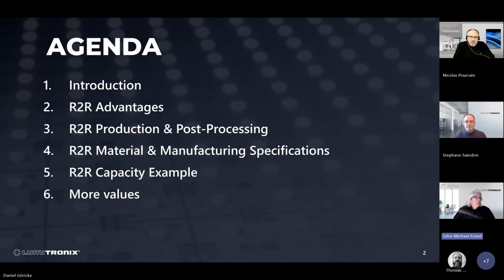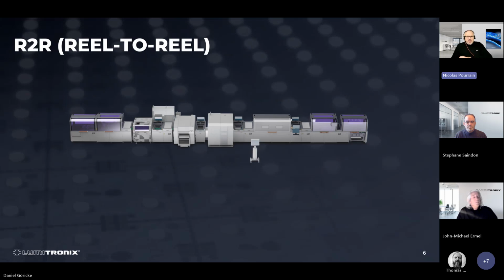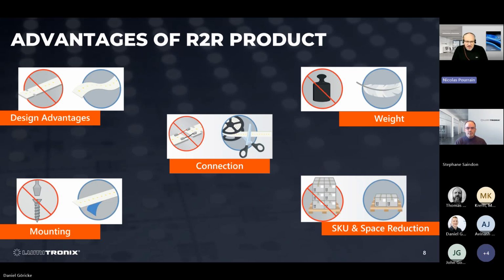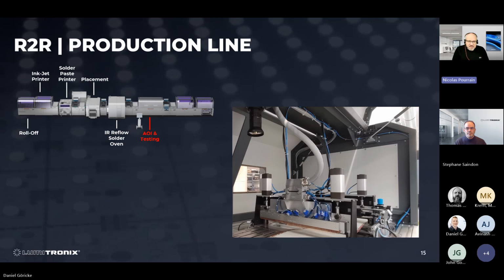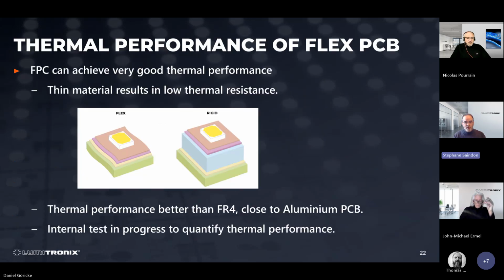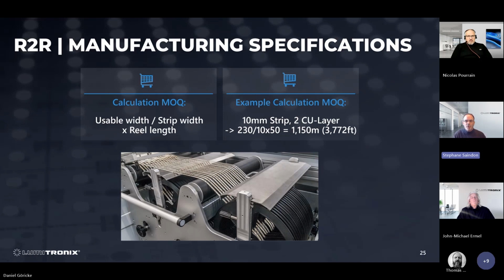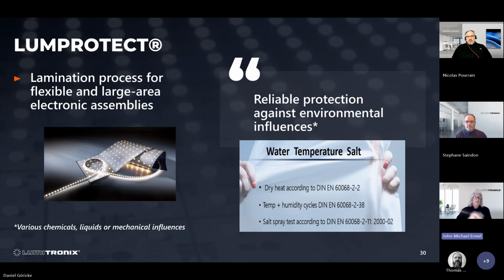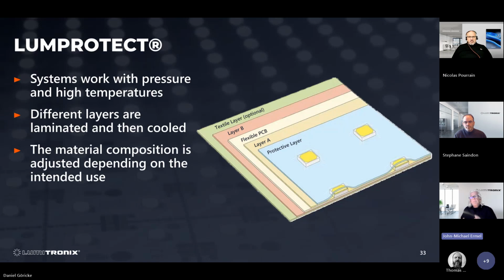Webinar: Meet the FLEXPERTS - North America Edition 11/20/2025